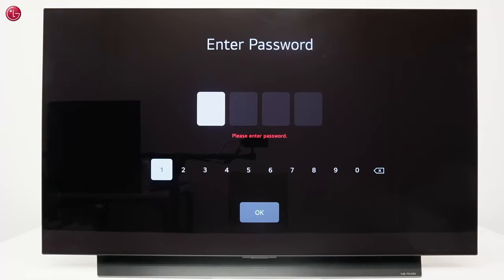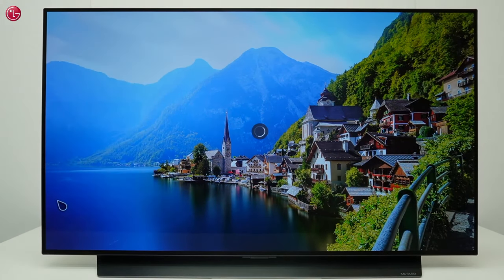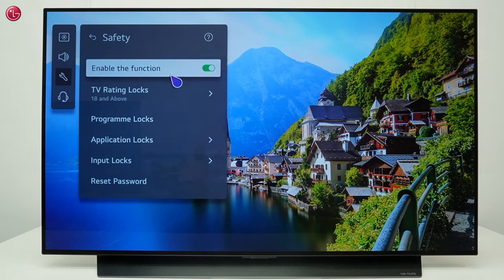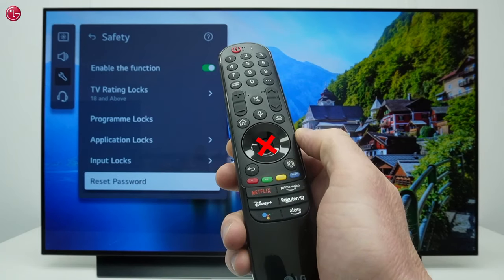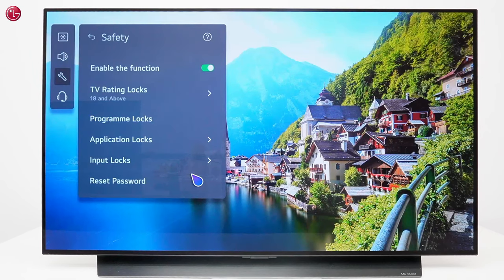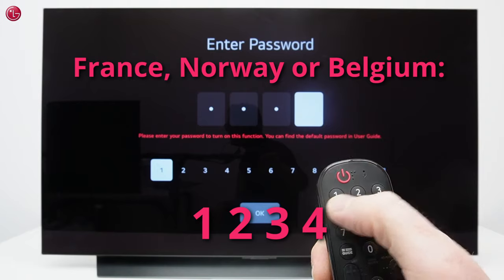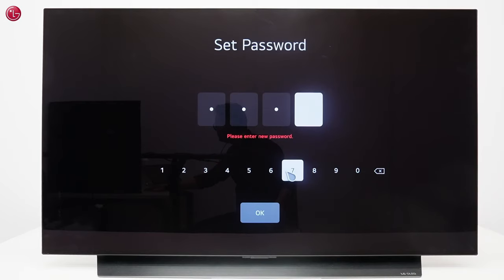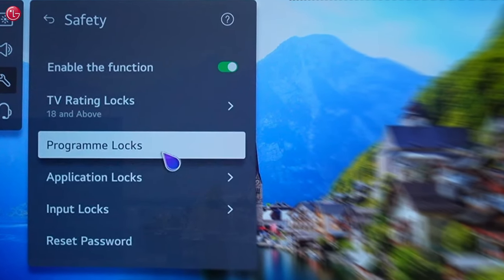[LG TV] - How to Reset the TV Password (WebOS22)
You can lock specific TV functions with a 4 digit protection password. If you forgot the password, this video shows how to reset the password back to the default password and how to remove the password protection, on webOS22.

00:00 Intro
00:52 How to reset the TV password back to the factory default password
01:50 How to disable the Safety function, or change the password